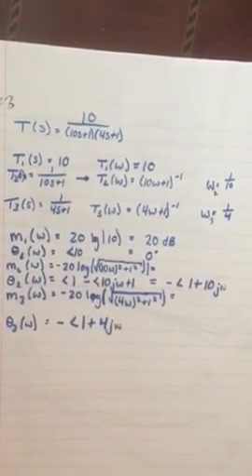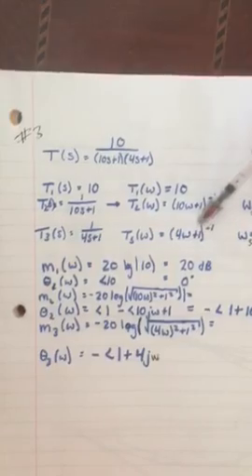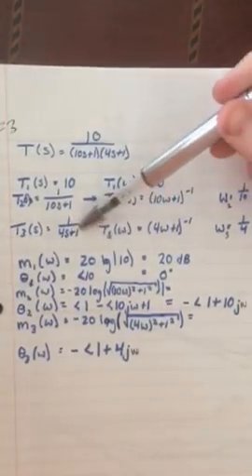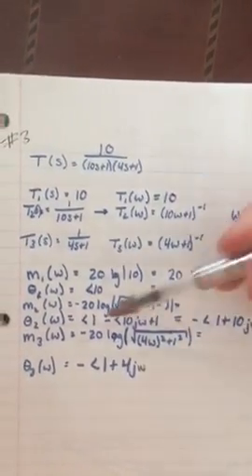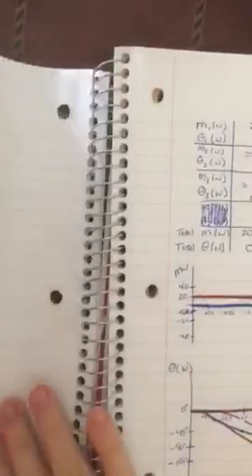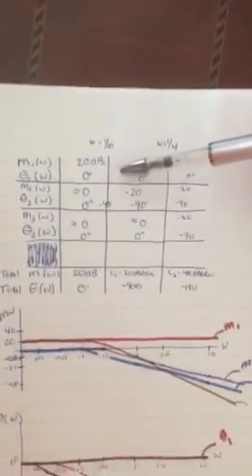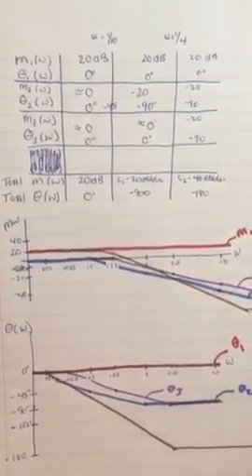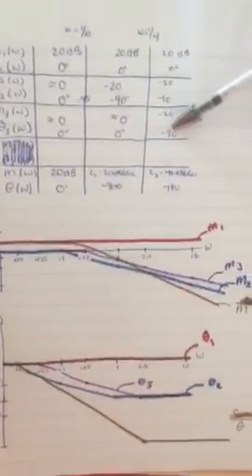Video Hw7 p1 L. Miller